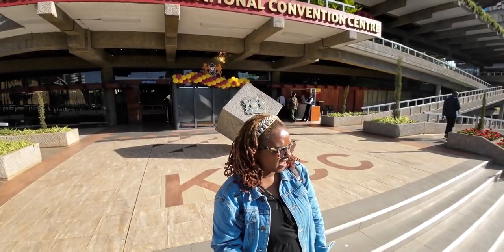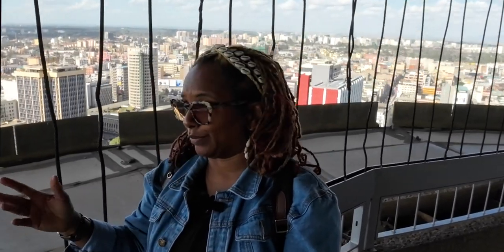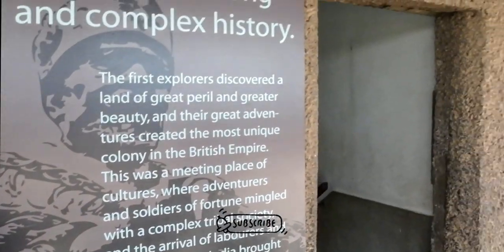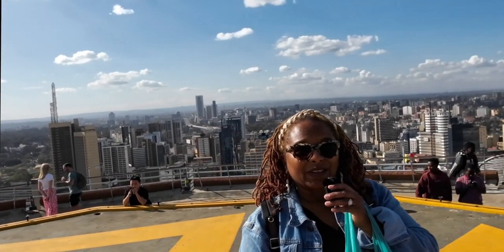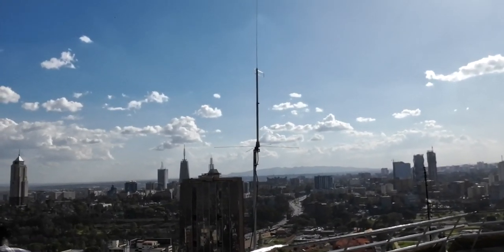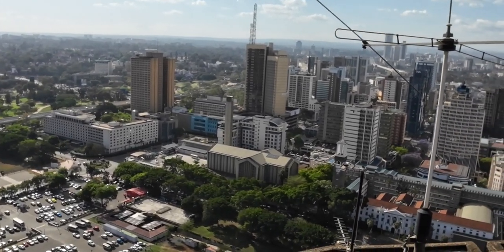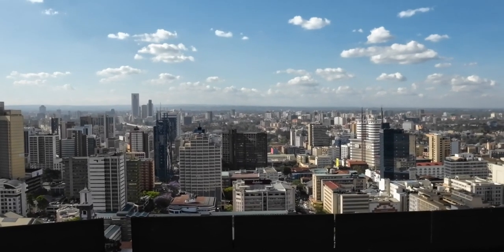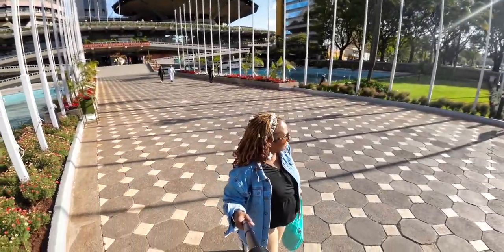Nairobi 🇰🇪skyline is AMAZING Best City in the world to visit! ep. 1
I moved to Nairobi The skyline is Amazing! Follow me as we see this beautiful East African skyline from the tallest building in Nairobi the Kenyatta international convention center

✴️MY TRAVEL MUST HAVES✴️
Water Bottle
Anker Power Bank
USB Mini Fan
Samsonite Checked Large Glider
Apple AirTag 4 Pack

HAVE SOMETHING FOR ME?
3712 North Broadway
BOX 132